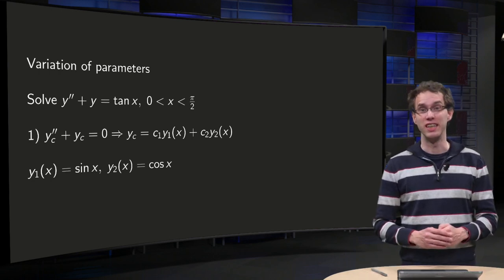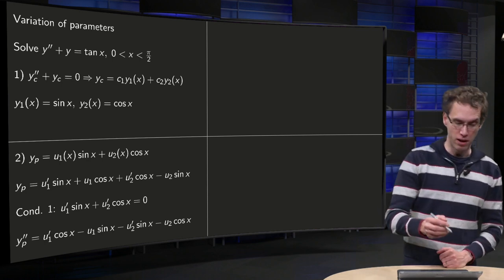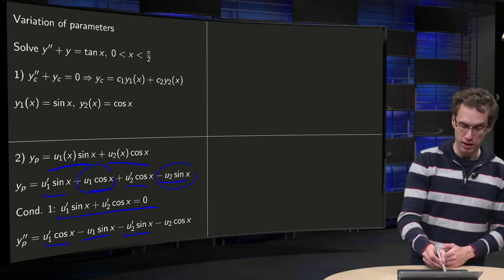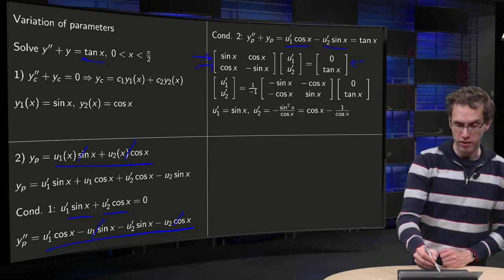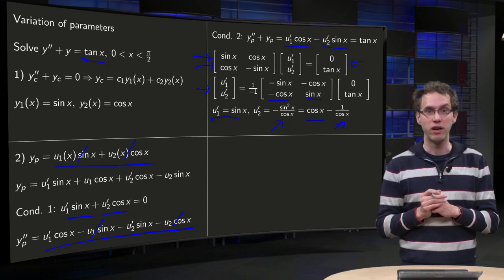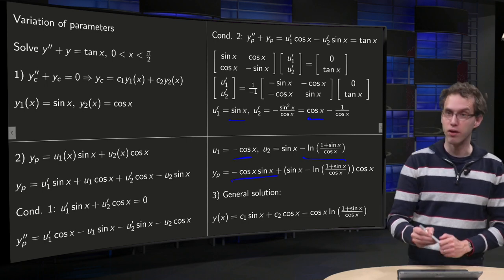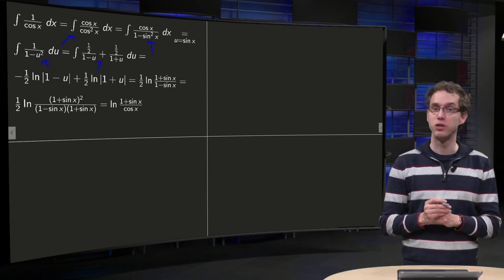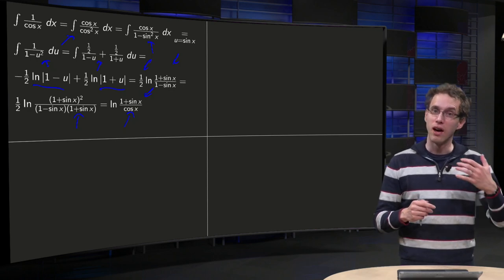Variation of parameters - example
If we have a tangent function in the right hand side of our second order linear differential equation, we can  not use the method of undetermined coefficients anymore. We can use variation of parameters though as you will see in this video. And you will also see that we already get a nasty integral in this relatively easy example.